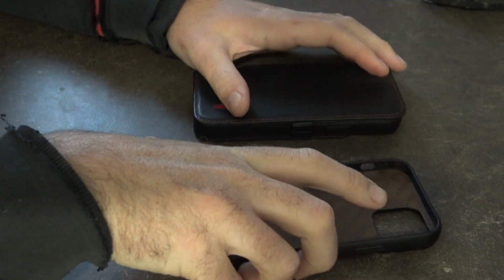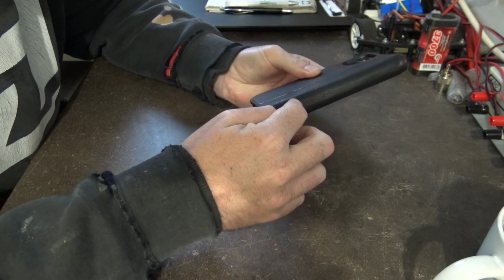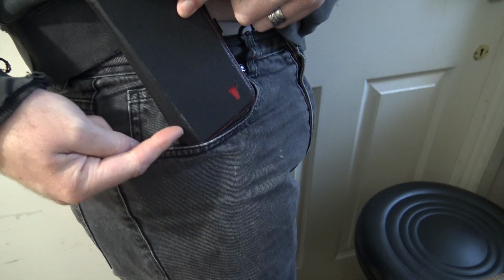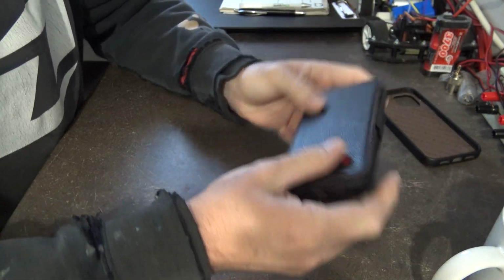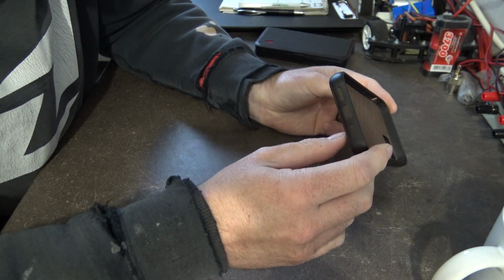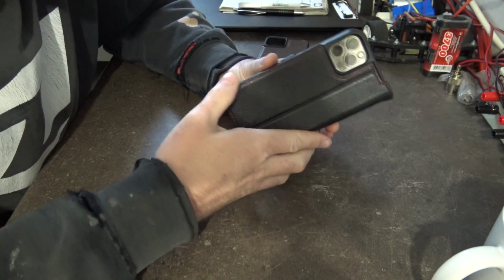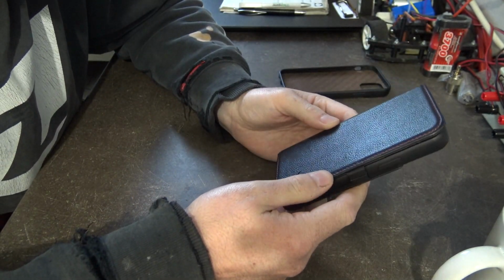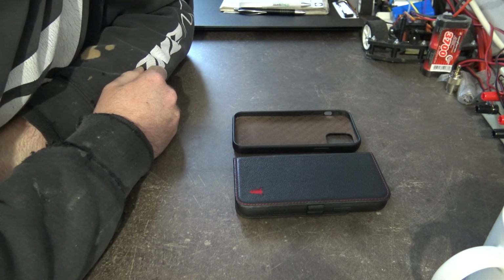Torro Leather Phone Cases Have They Held Up?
How have my Torro phone cacses held up?